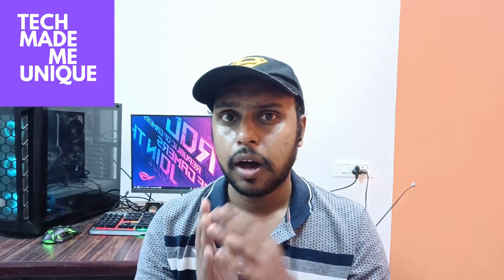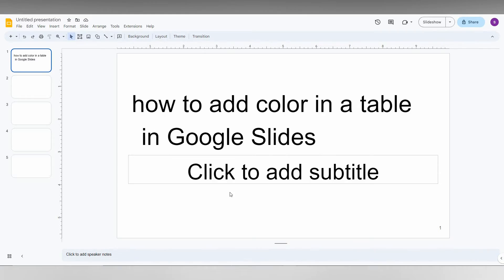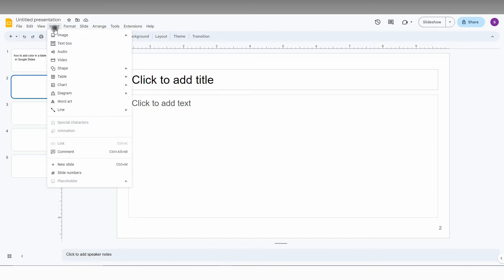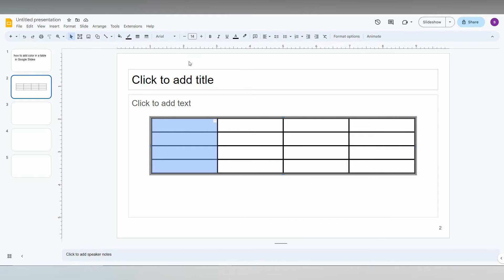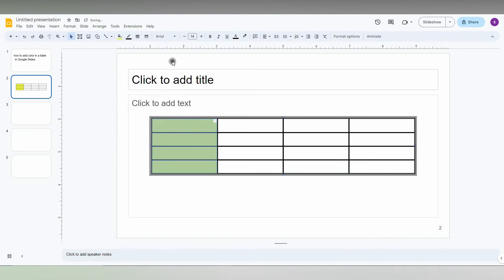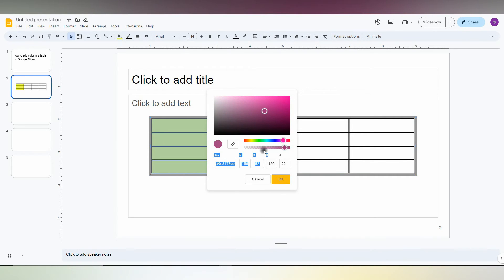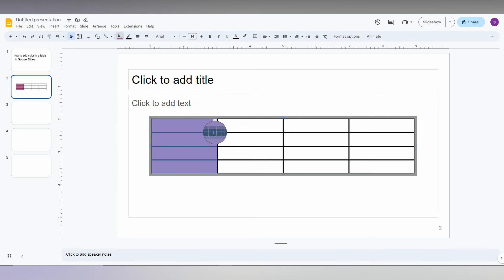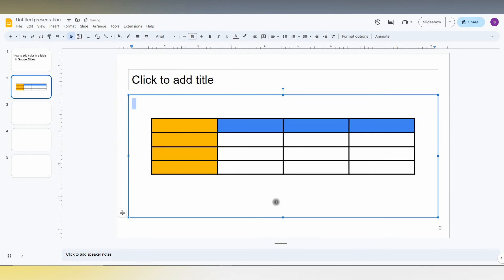how to add color in a table in Google Slides